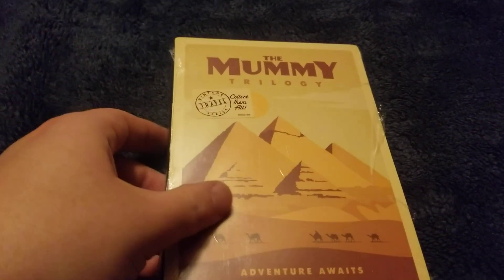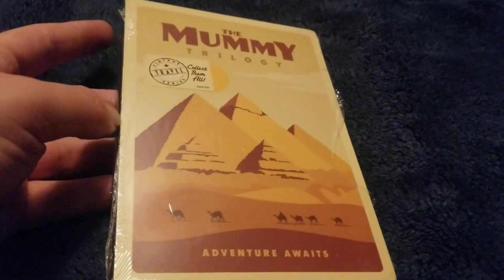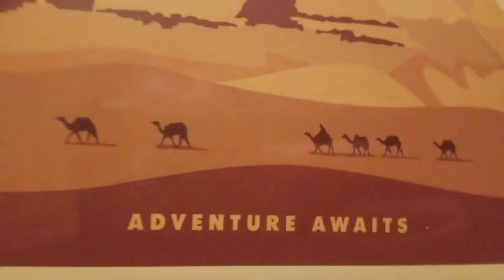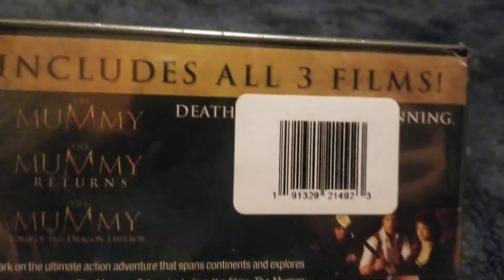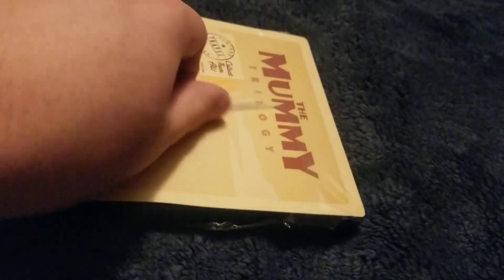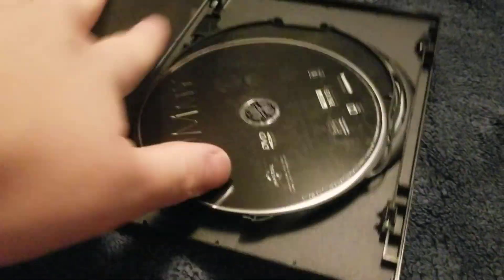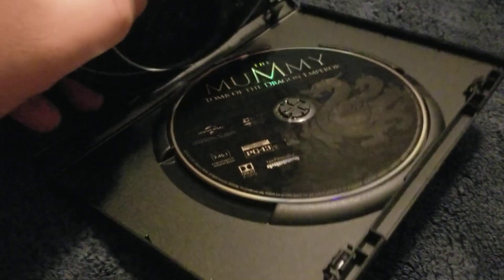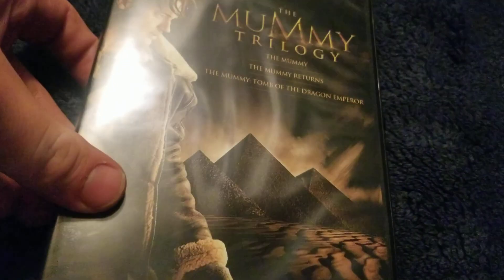the mummy trilogy dvd unboxing